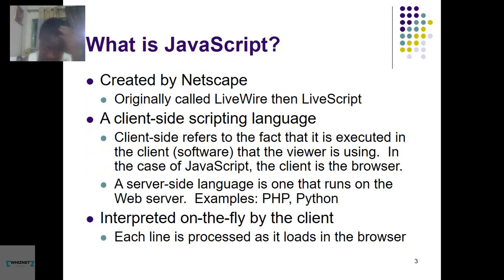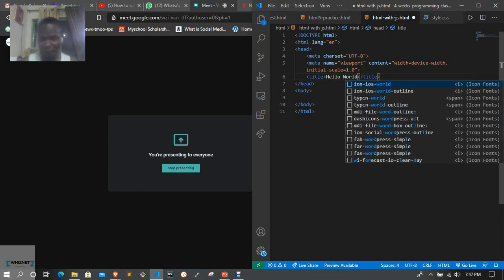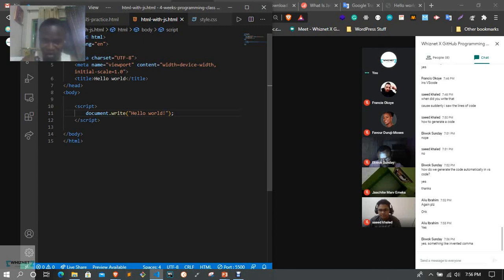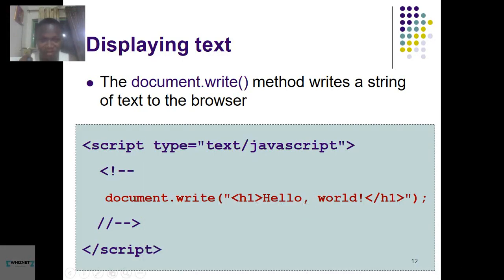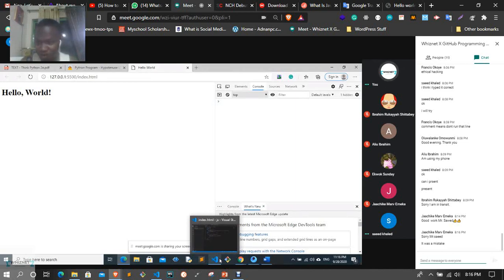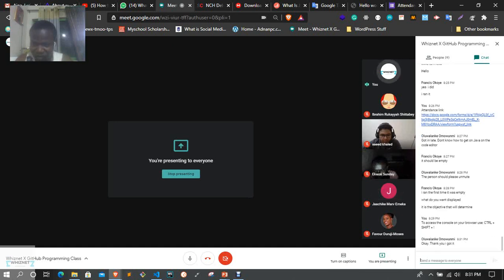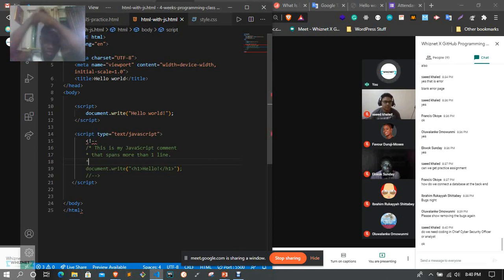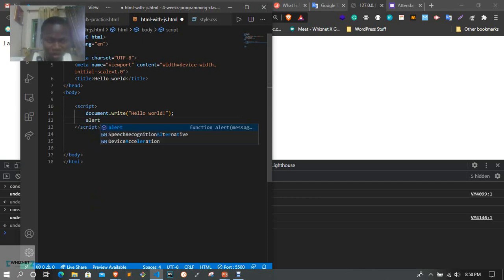Introduction to JavaScript - Part 1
This is a basic understanding of JS explained in the most creative way.